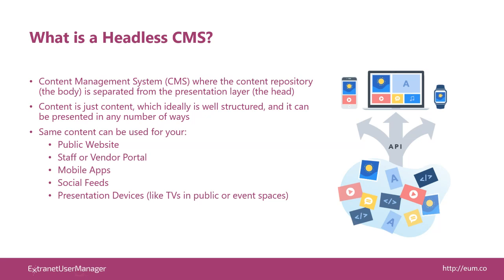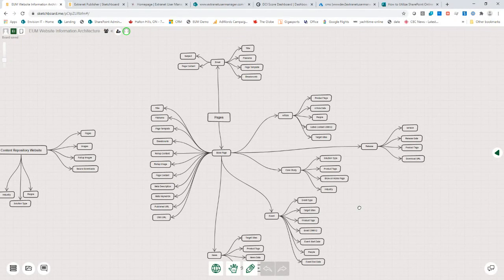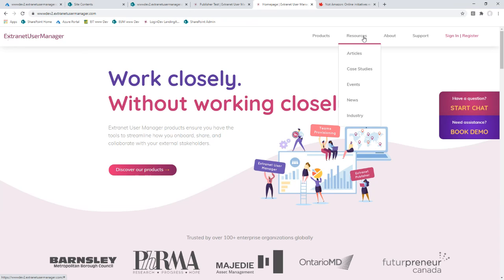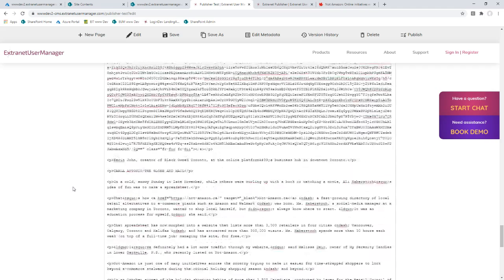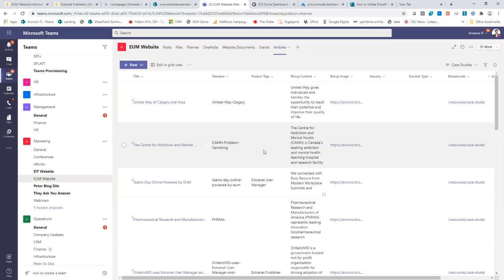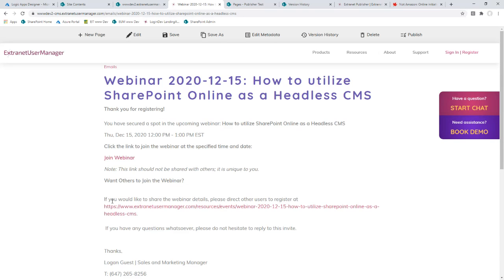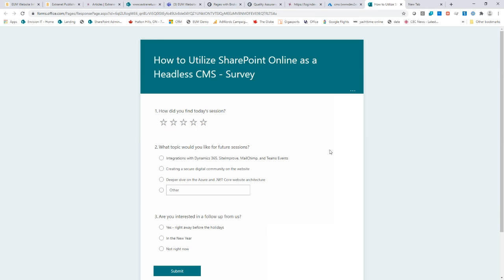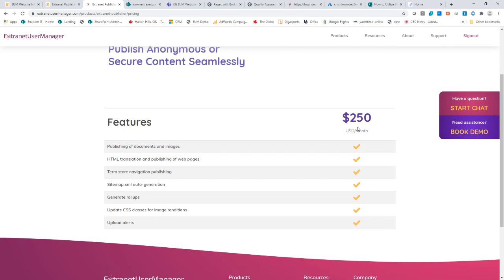How to Utilize SharePoint Online as a Headless CMS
What is a headless CMS? It is a Content Management System where the content repository (the body) is separated from the presentation layer (the head). The advantage is that your content is just content, which ideally is well structured, and it can be presented in any number of ways. The same content can be used for your traditional public website, in your Intranet (staff portal), in emails, social feeds, mobile apps, or presentation devices (like TVs in public or event spaces). On the presentation side, developers are free to make whatever technology choices they want to, to optimize the user experience. Later changes to those technology stacks do not affect the content, since it is decoupled from that.

We'll be using our Extranet Publisher product to illustrate how we achieve this in a SharePoint Online environment, using our own new Extranet User Manager website as an example.